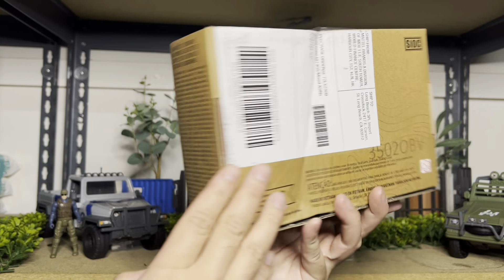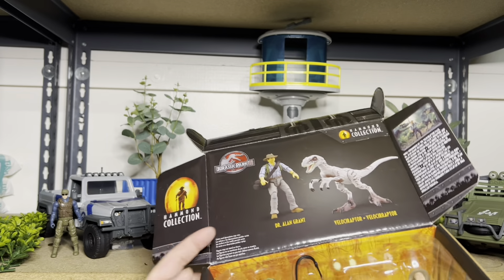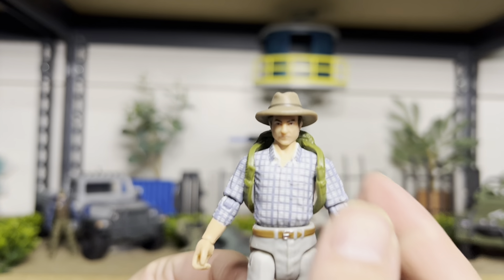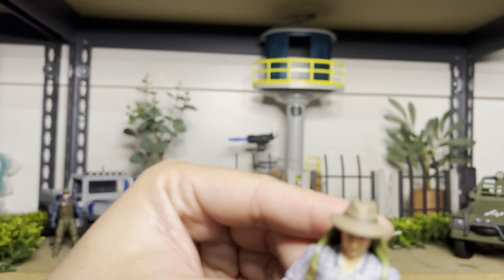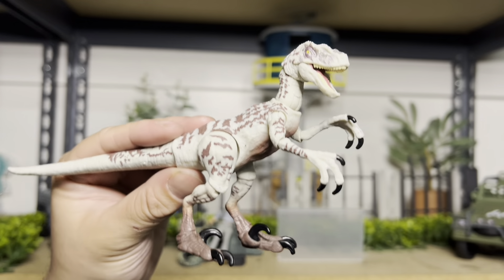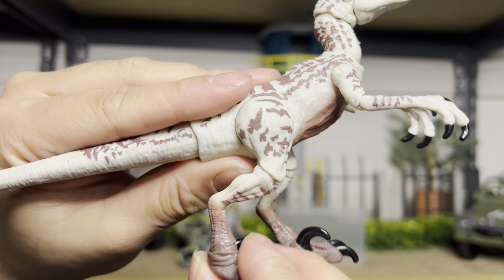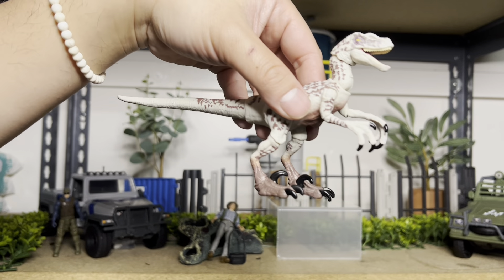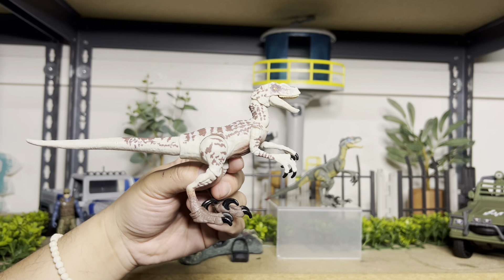Jurassic world Hammond collection Isla Sorna Jurassic park 3 Velociraptor & Alan Encounter pack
We are looking at the Jurassic world Hammond collection Isla Sorna Jurassic park 3 Velociraptor & Alan Encounter pack 2 pack.

Check out my Linktree for links to purchase all the latest Jurassic world toys you see on this channel